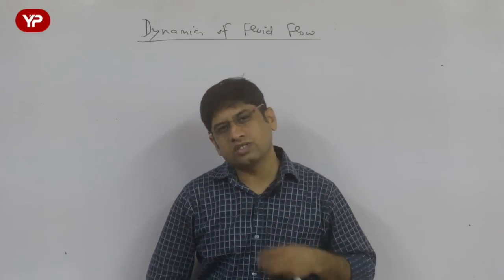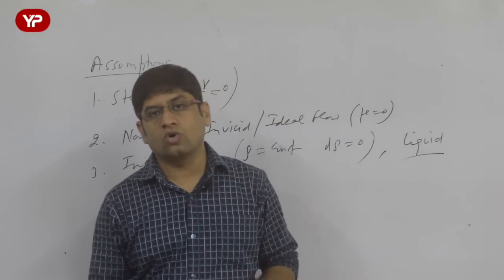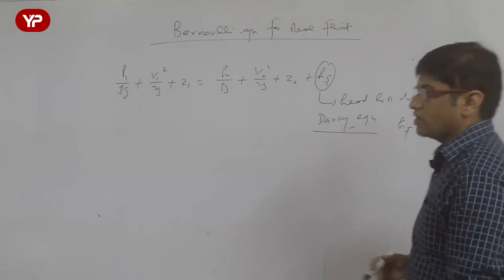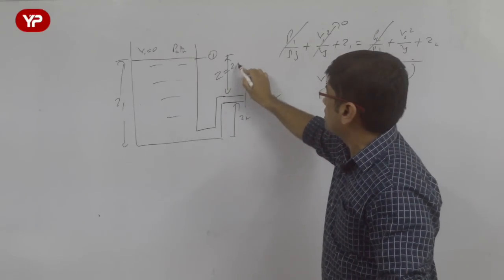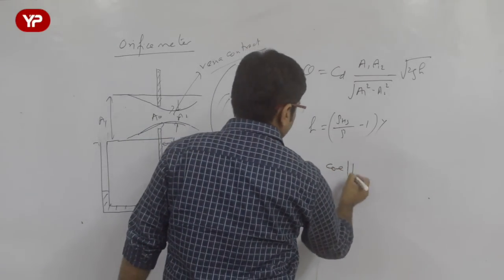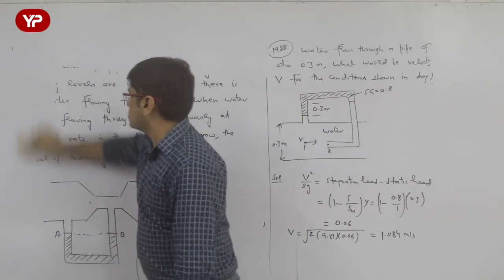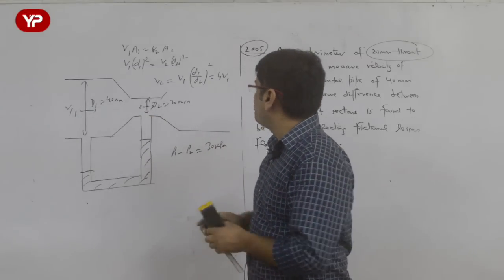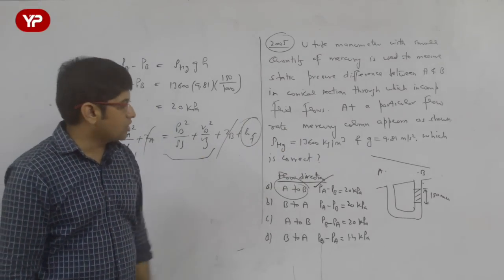Dynamics Of Fluids | 50 Most Important Topics in Mechanical Engineering for Gate Exam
This video explains Dynamics of Fluid
Dynamics of fluid: 0:25-11:42
Fluids Forces and Equations Related to it: 11:43-17:03
• Gravity Force
• Pressure Force
• Viscous Force
• Turbulent Force
• Compressibility Force
Euler’s Equation of Motion: 17:04-24:25
Bernoulli’s Equation: 24:26-43:38
Bernoulli’s Equation for Real Fluid: 43:54-50:54
Bernoulli’s Equation for Pump and Turbine: 50:55-53:55
Change in Pressure: 53:56-55:24
Change in Pressure: 55:25-1:03:13
Calculate Certain Energy Term: 1:03:02-1:13:14
Devices Based on Bernoulli’s Equation: 1:13:15-1:49:13
Numerical: 1:49:14-2:35:12